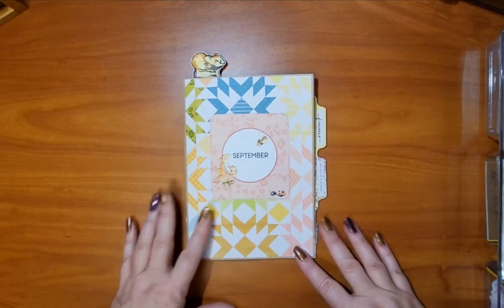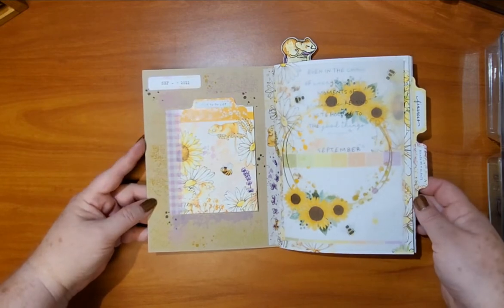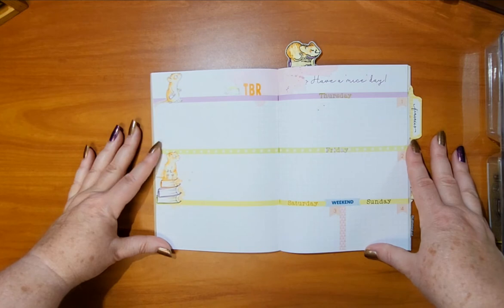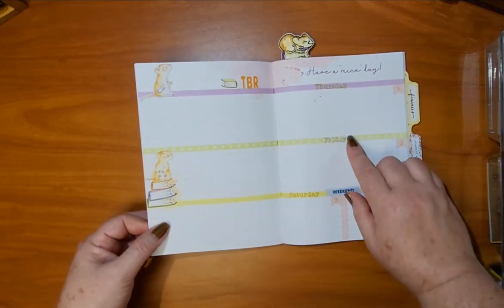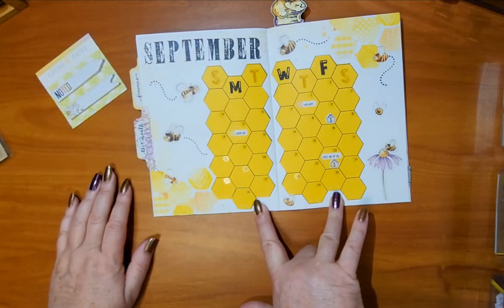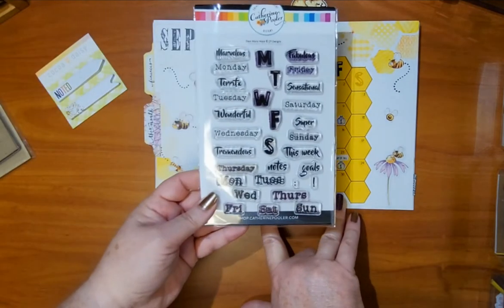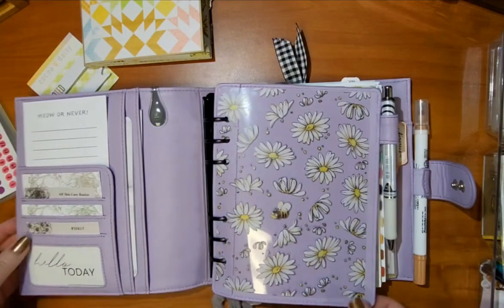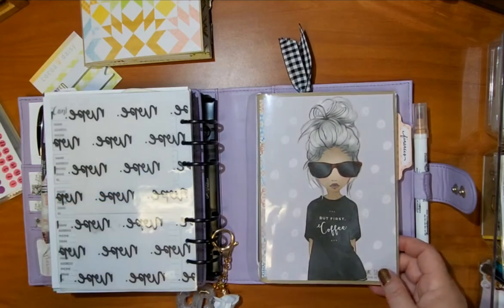Cocoa Daisy Sept 2022 B6 Daisy dori setup.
September monthly planner set up in a B6 daisy dori by Cocoa Daisy. I also share what cover I will be putting it in!

Chic Sparrow Code to save 10% -COME2THECRAFTYSIDE